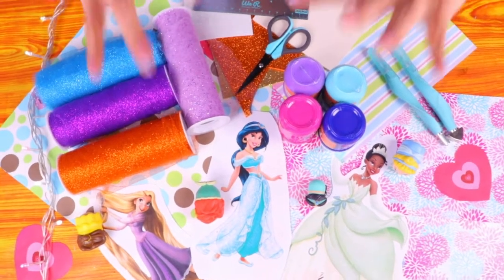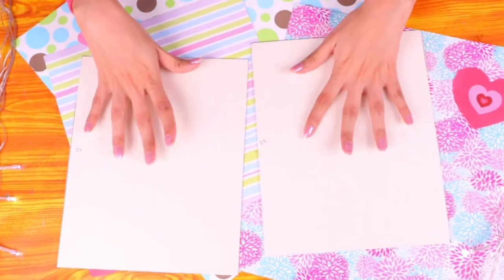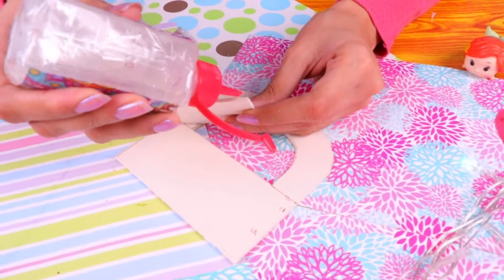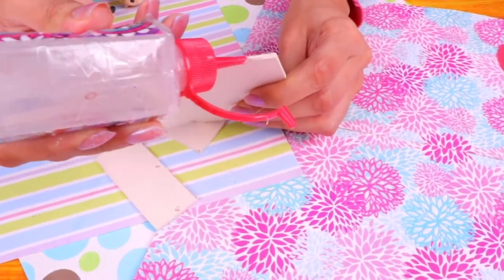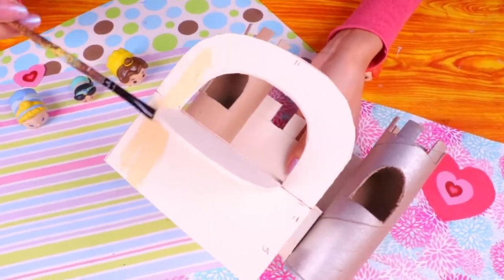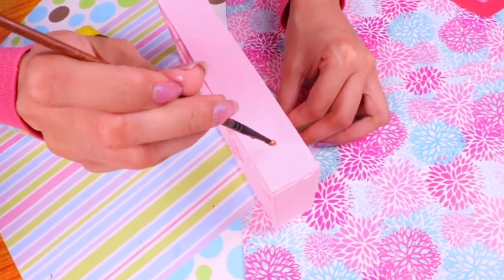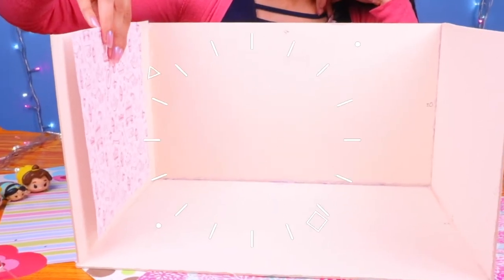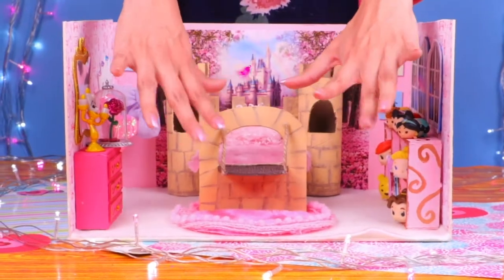💖 DIY 🛏️ Mini BEDROOM inspired by your favorite DISNEY PRINCESSES! 👸- Crafts & Decor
Hi Crafts and Decor Friends!

I’m very excited because today we have an amazing tutorial for you! We’re gonna make a beautiful miniature bedroom inspired by your favorite Disney Princesses! If you love Disney Princesses as much as we do, then you’re gonna love this video too! Because we included lots of cool details that resemble each one of the Princesses! It’s gonna be super fun to make!